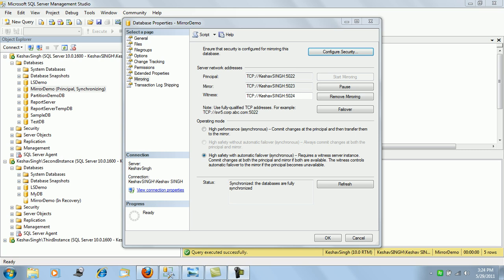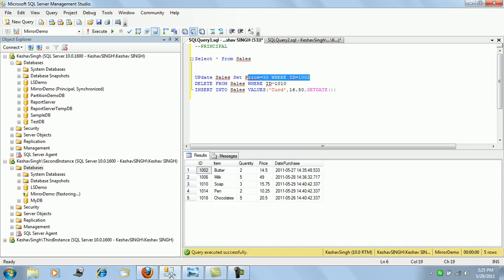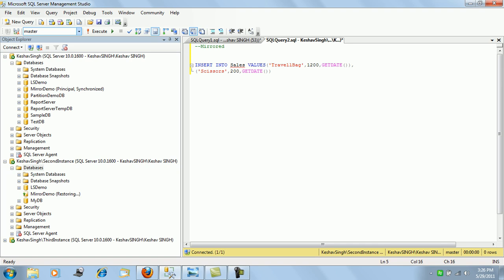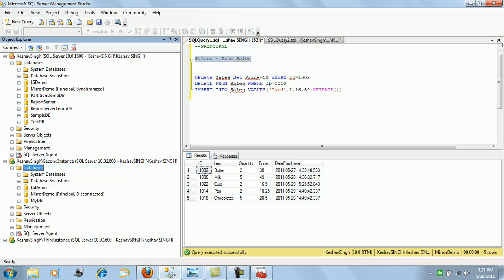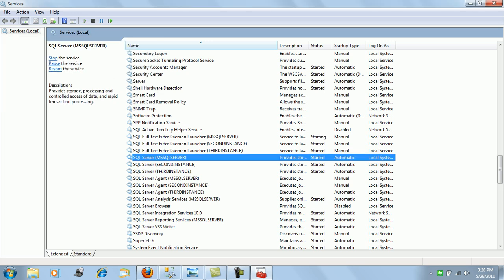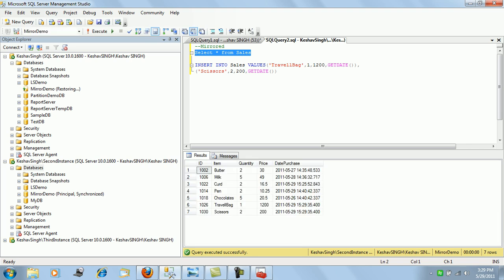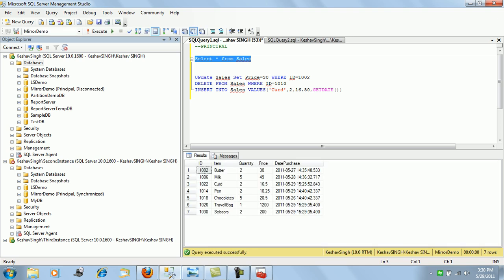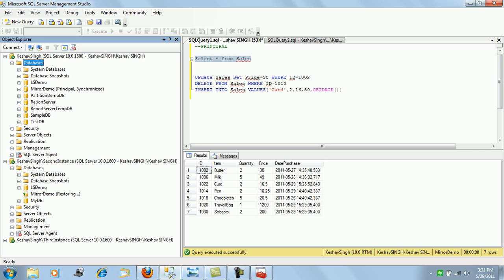Database Mirroring In MS SQL Server - II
With this video session I have tried to explain briefly how mirroring can be configured and used as one of the best fail over options for critical databases. This is the Part II of the complete session.